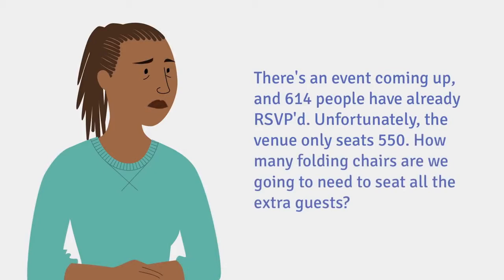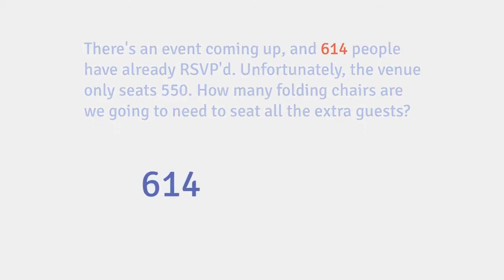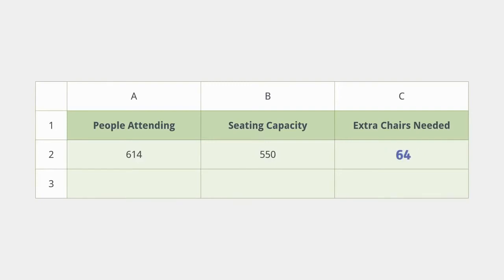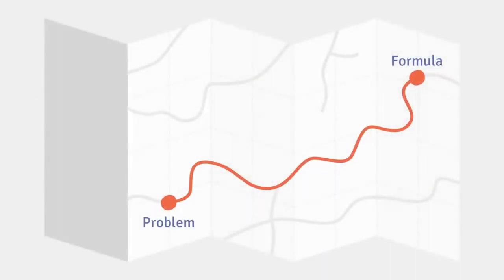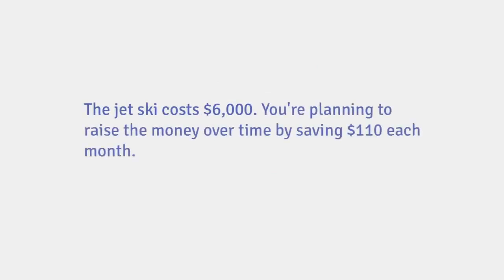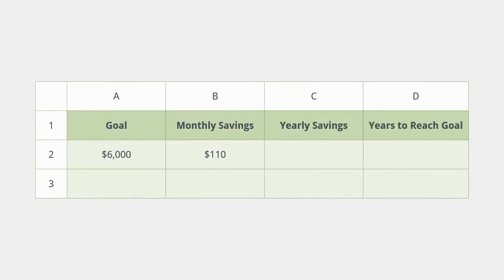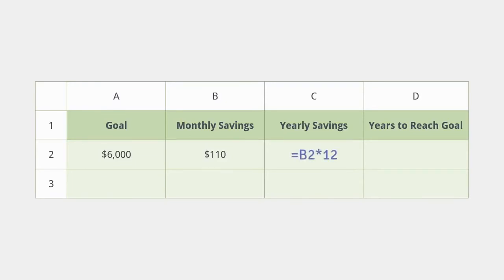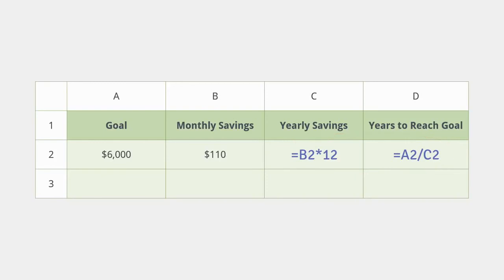MS Excel 2010 Lesson 10 Solving Real Life Problems in Excel